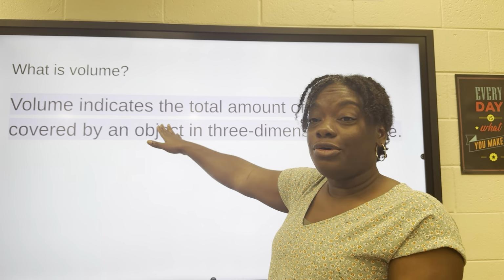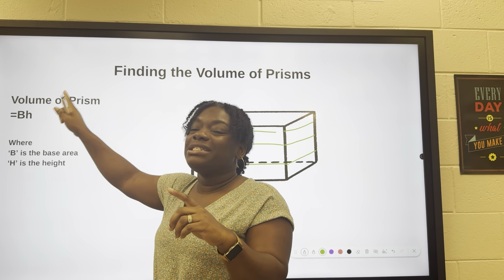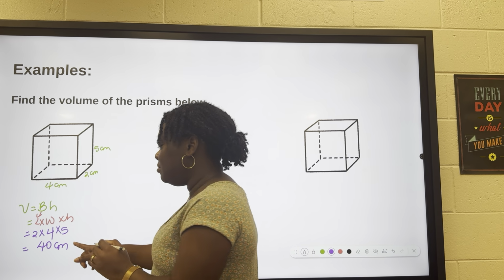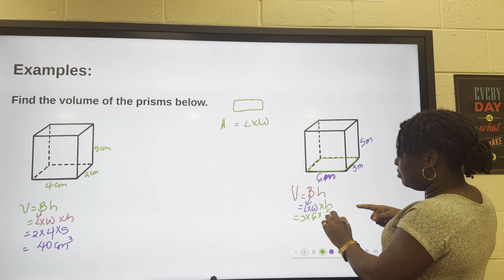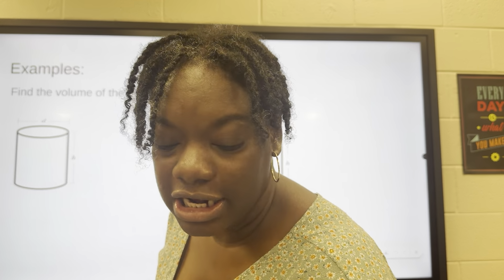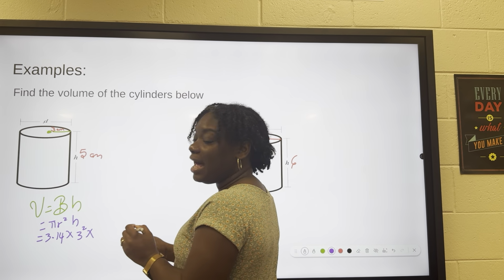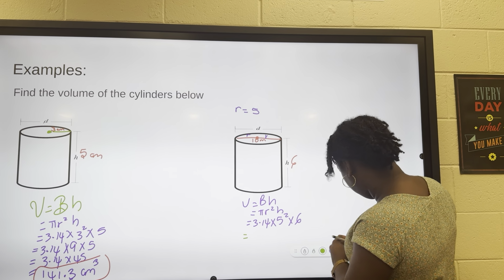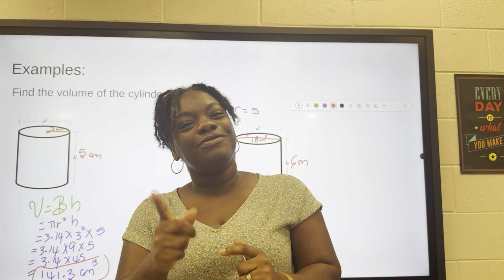Learn How to Find the Volume of a Prism | Easy Math Tutorial!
In this video, we break down how to calculate the volume of a prism in a simple and easy-to-understand way. Whether you’re working with a rectangular prism, triangular prism, or any other type, this step-by-step guide will help you master the formula:
Volume = Base Area × Height

Perfect for students, teachers, or anyone needing a quick refresher!